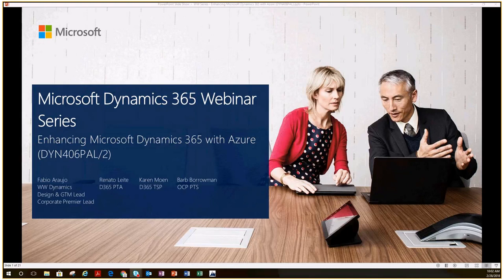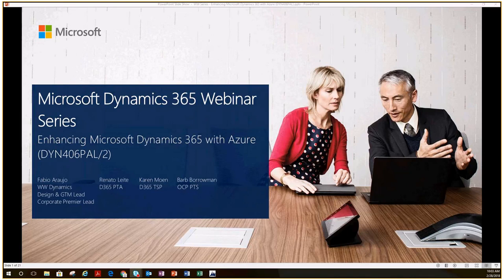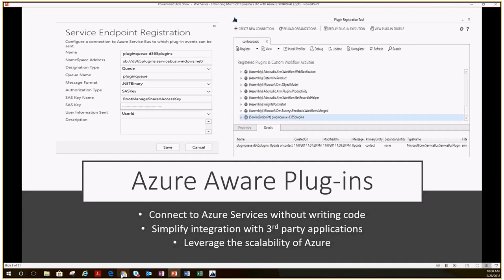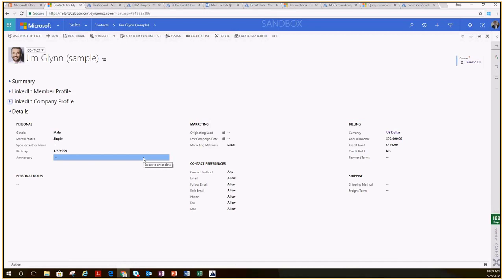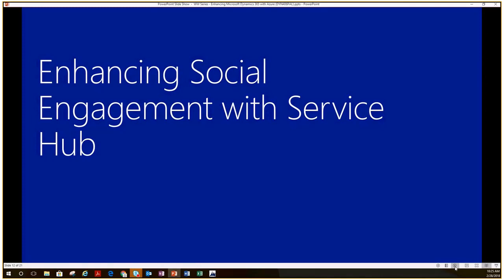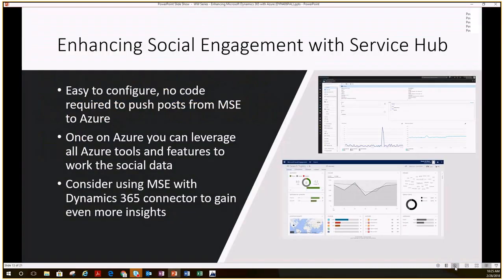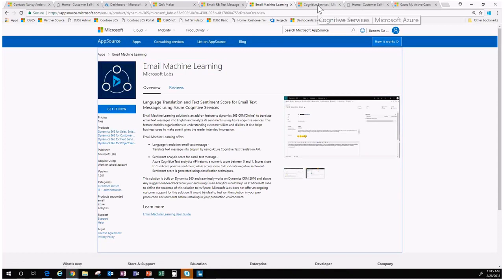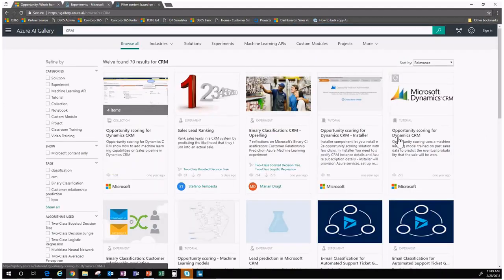Enhancing Microsoft Dynamics 365 with Azure + Intelligence